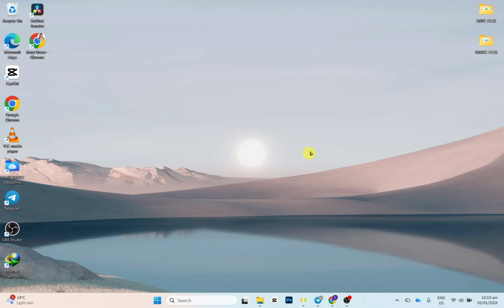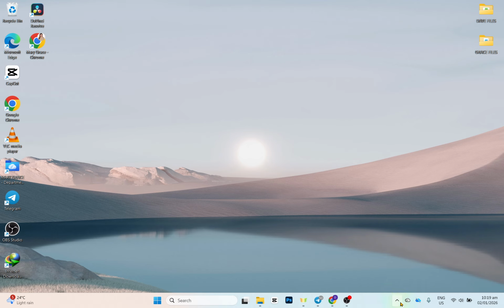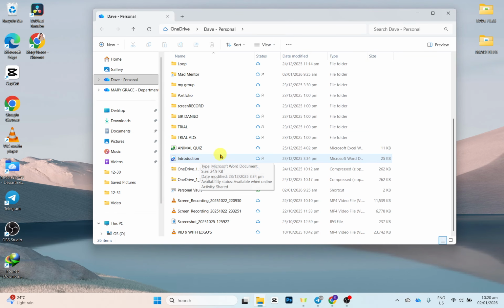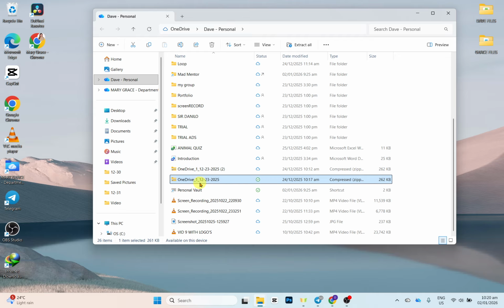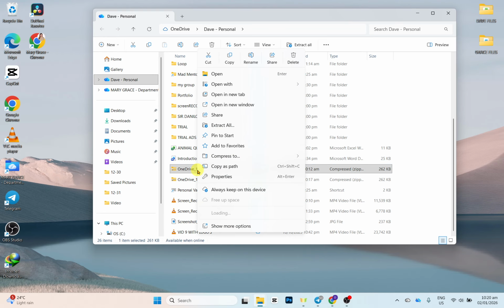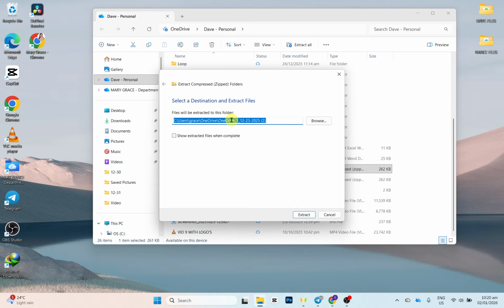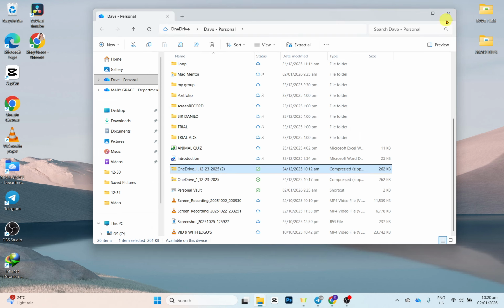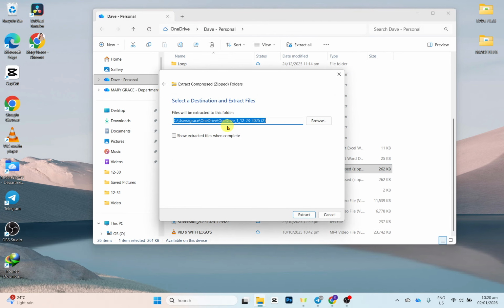How To Open Onedrive Zip File (2026) (Complete Guide)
How To Open Onedrive Zip File (2026) (Complete Guide) In this video, you’ll learn how to open a OneDrive zip file step by step. This complete guide shows you how to download and extract zip files from OneDrive easily, even if you’re a beginner.

I’ll walk you through how to unzip files on OneDrive, open compressed folders, and access your files on Windows without any confusion. If you’re dealing with OneDrive zip files and want a simple and clear method that works in 2026, this tutorial is for you.